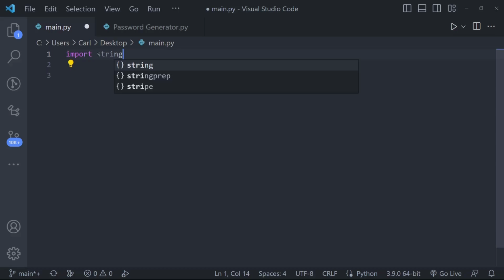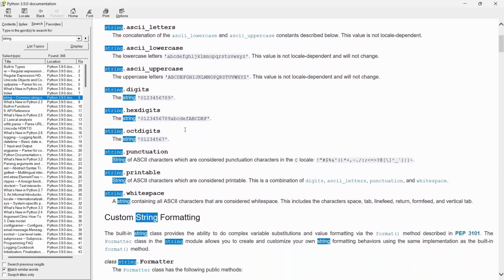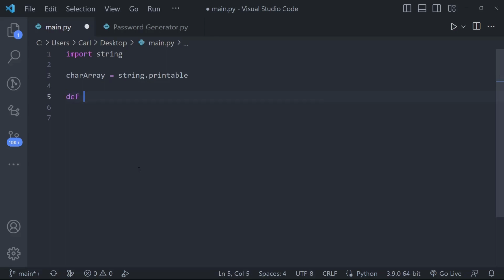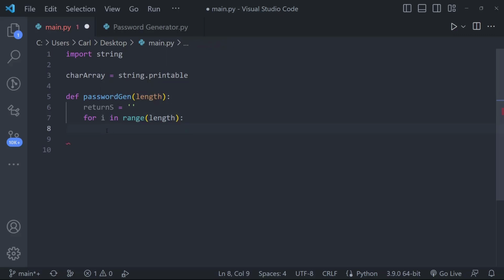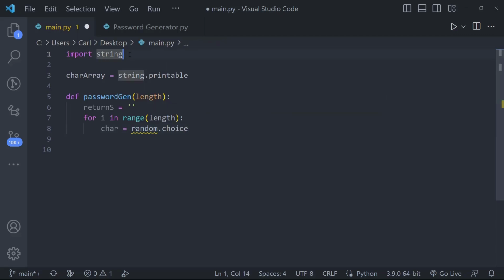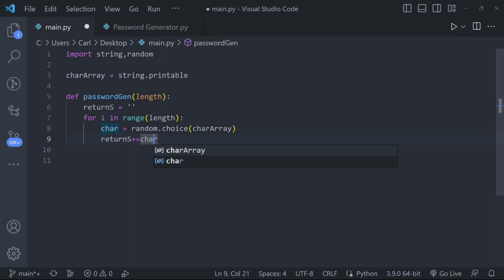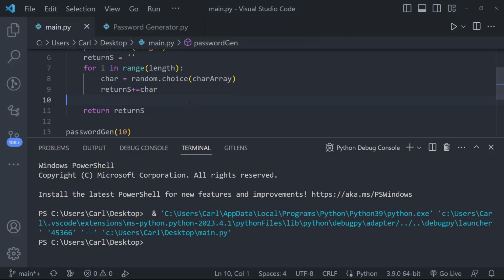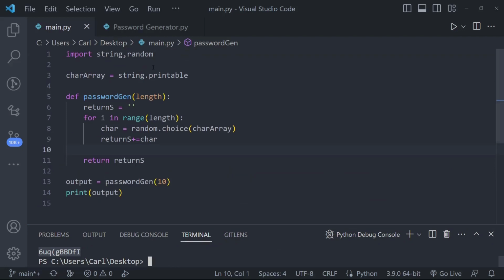Create a Password Generator using Python